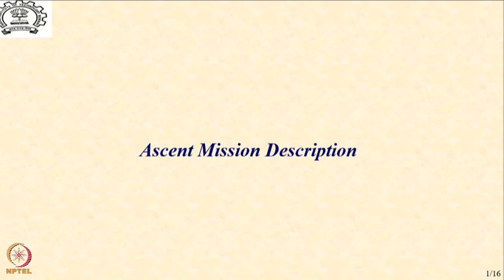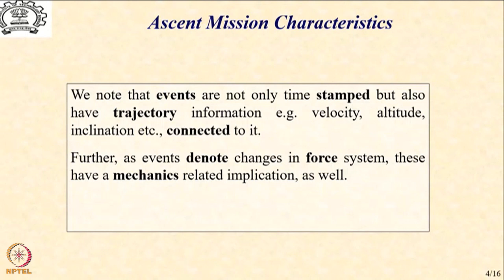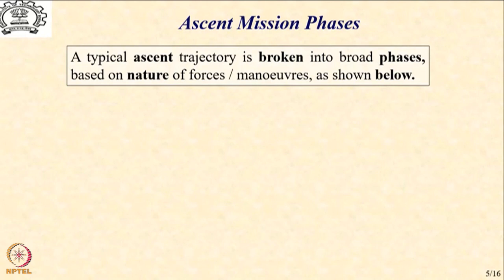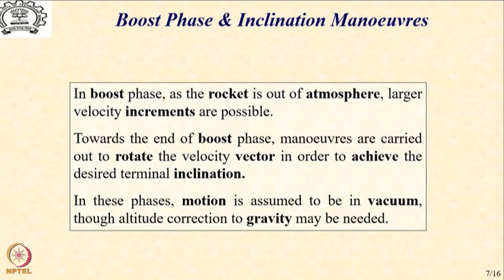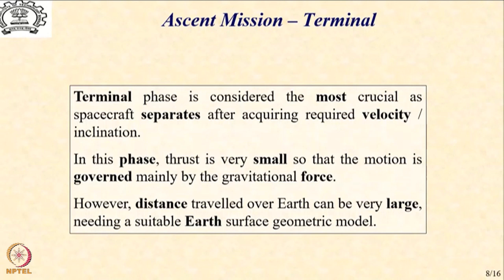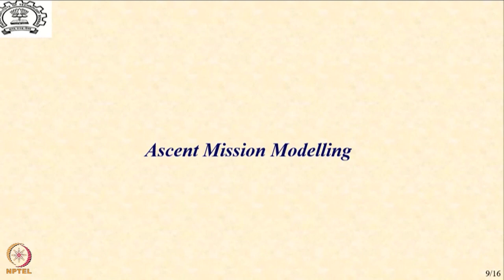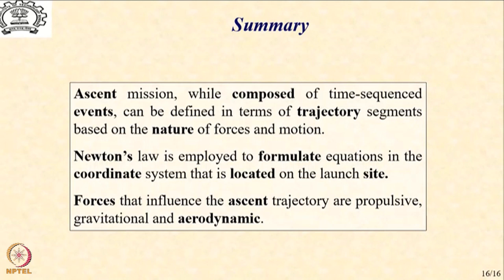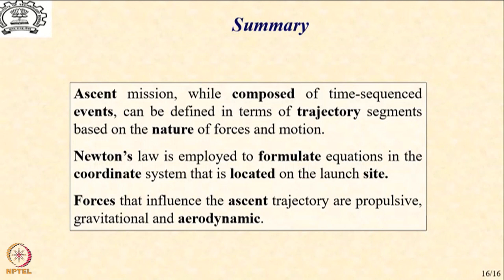Lecture 3: Ascent Mission Basics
Ascent Mission Analysis, Lift-off, Boost Phase, Ascent Mission Modelling, Force Models